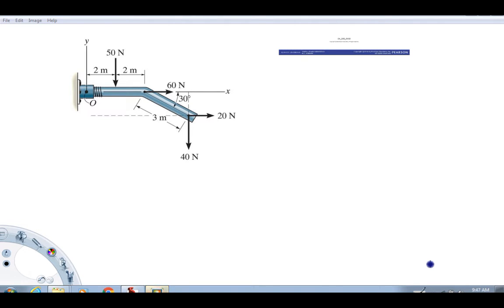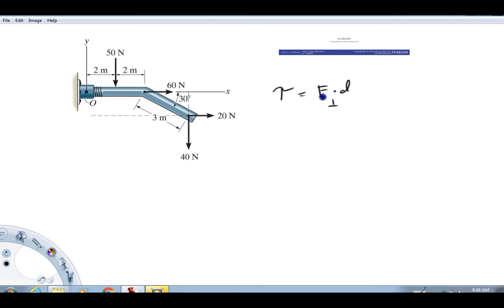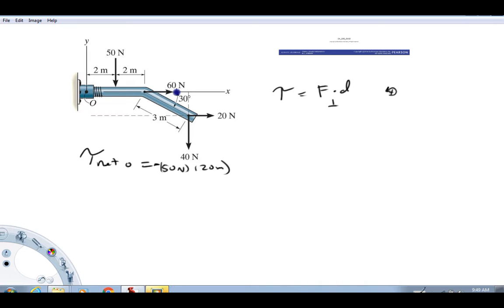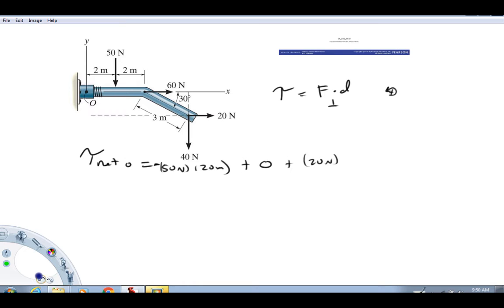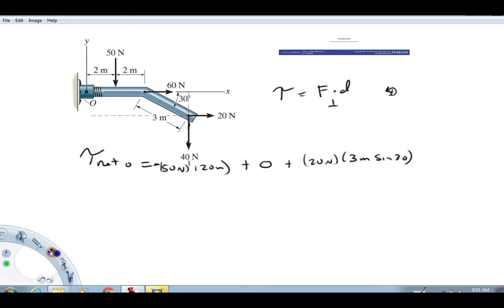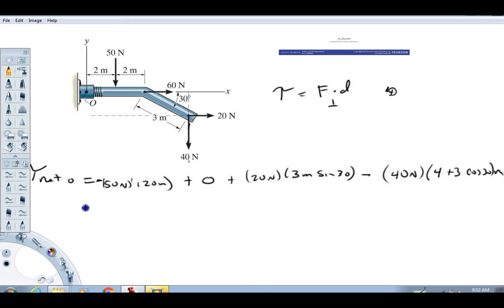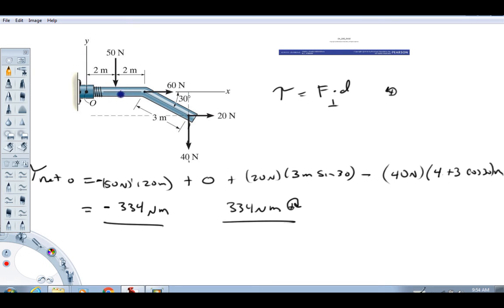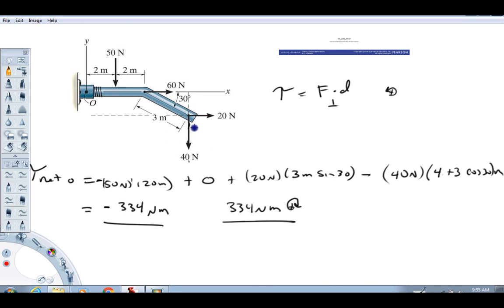Calculating torue example